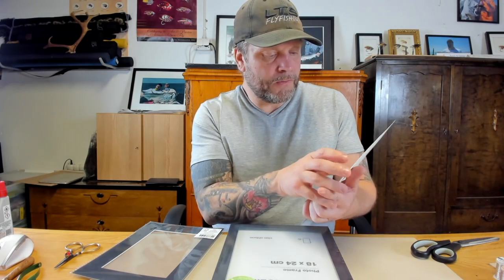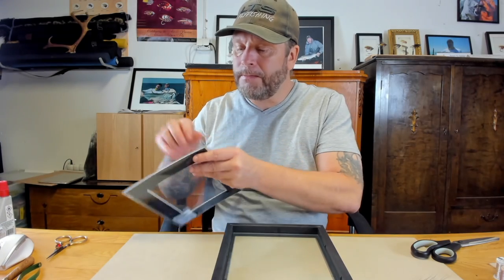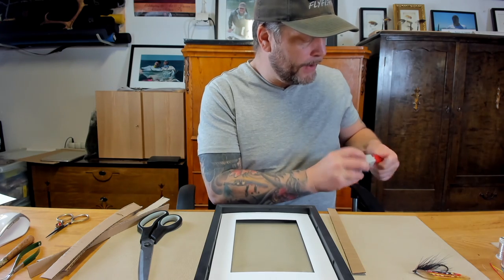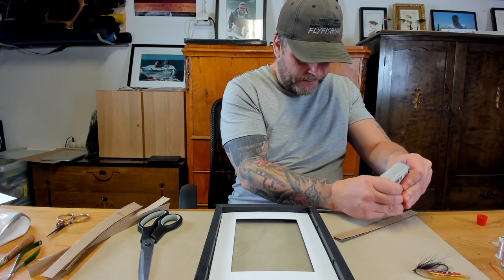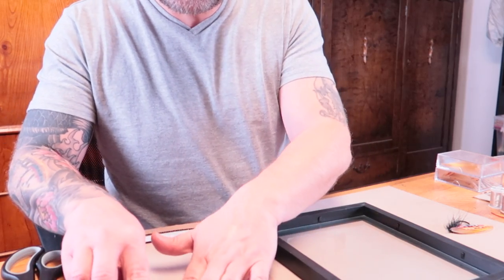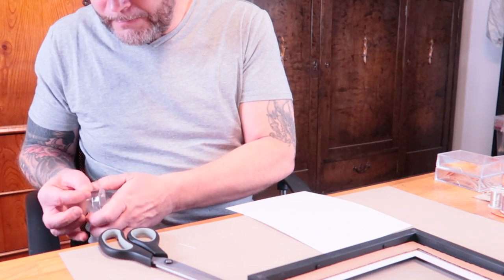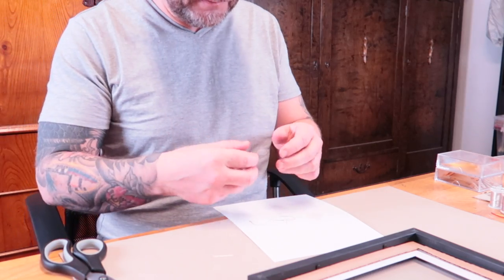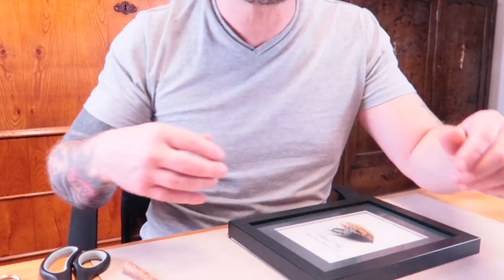Framing the Black Dog Salmon Fly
In this video i'm framing the fly i did tie as the result of the fly challenge, when it's done i'm posting the framed fly to the lucky winner Smicker flies.